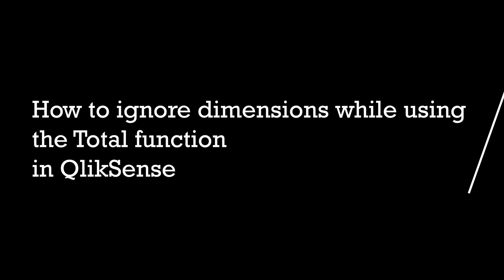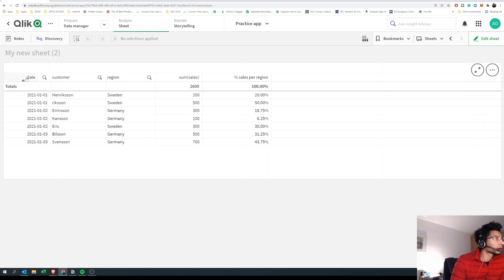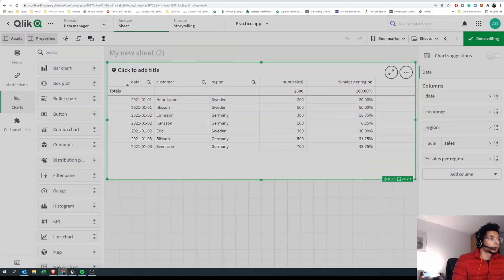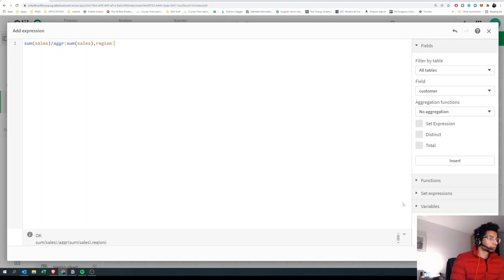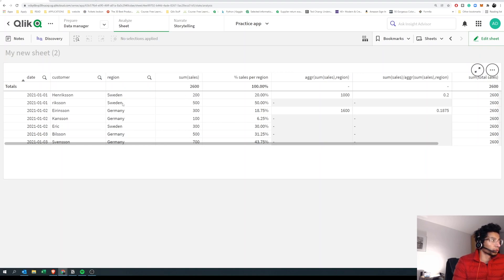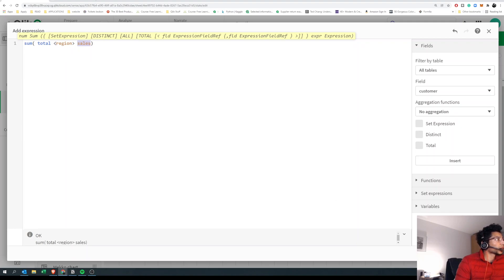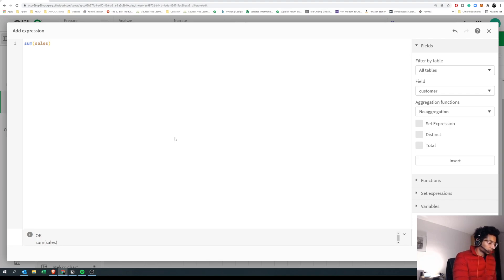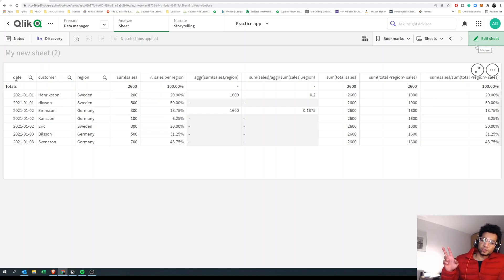How to ignore dimensions while using Total Funtion.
📚 Read on Kindle the simplest way to become ultra-productive: